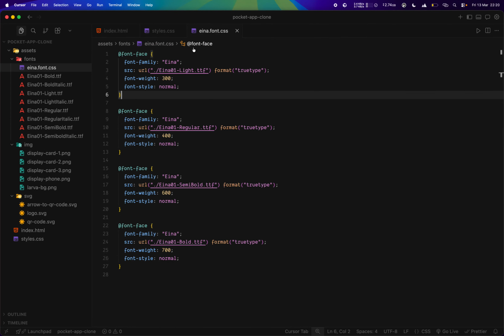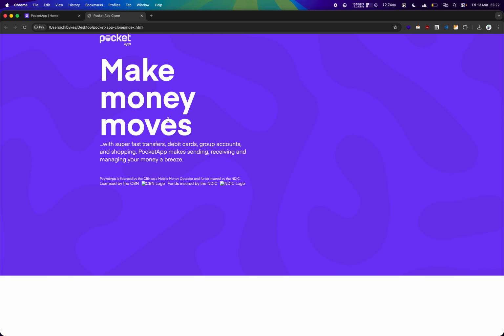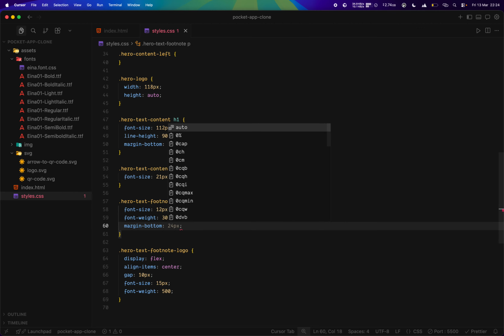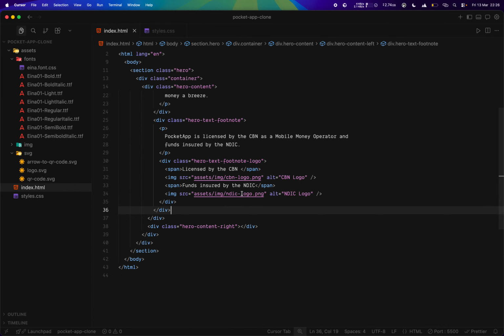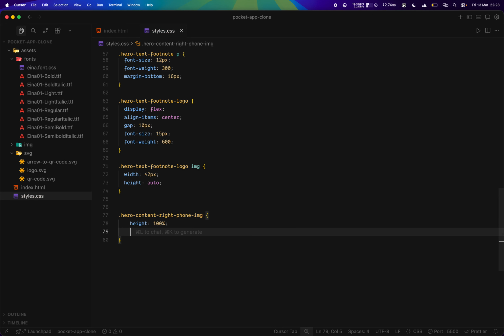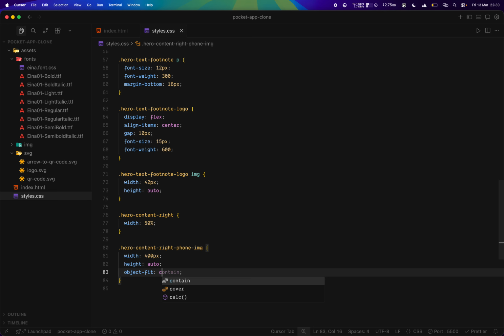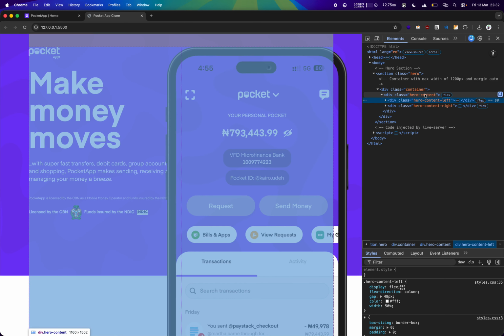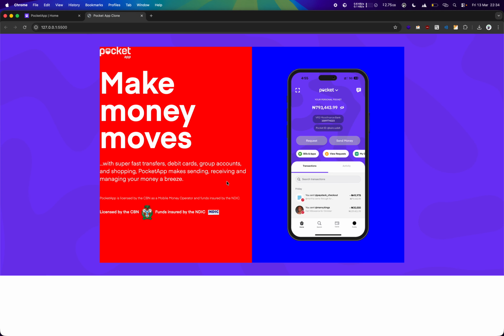03 hero section 2